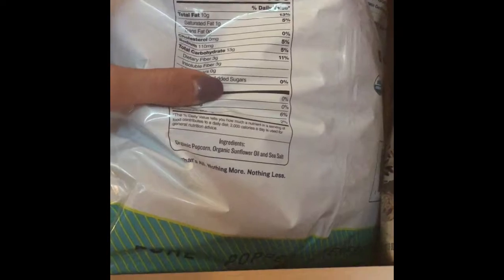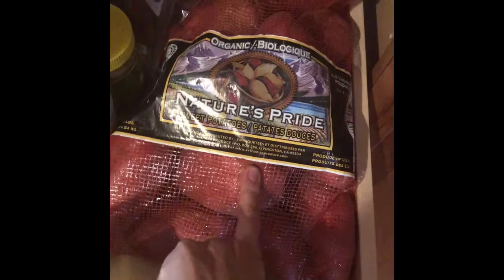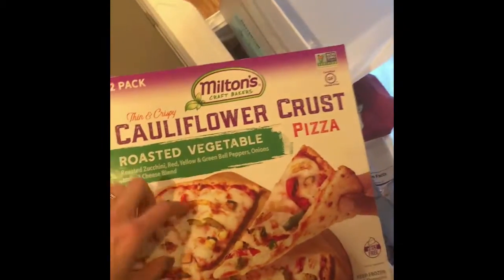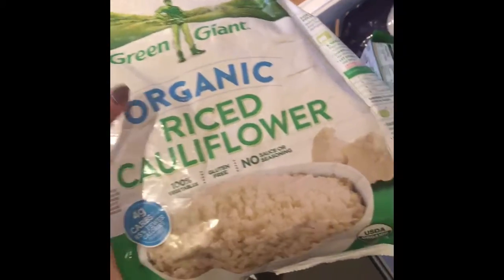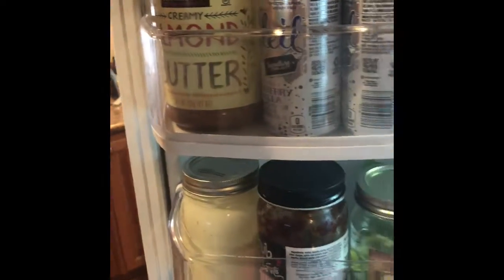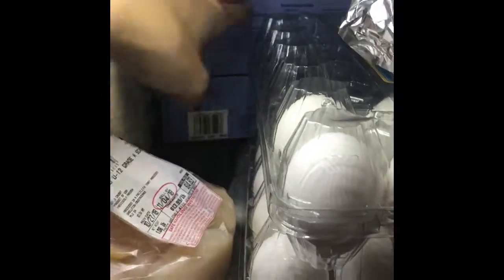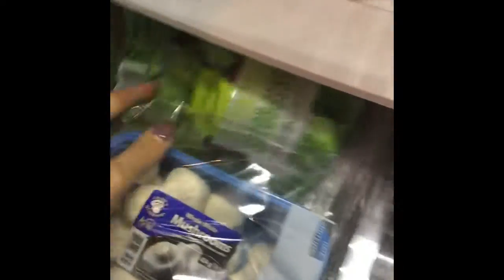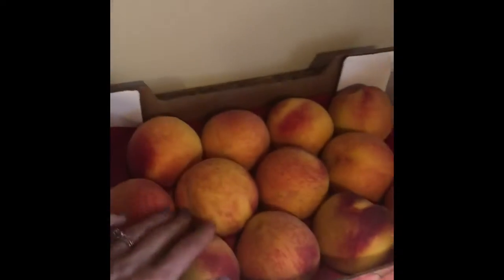Costco Grocery Haul